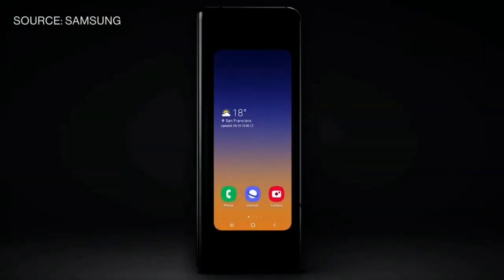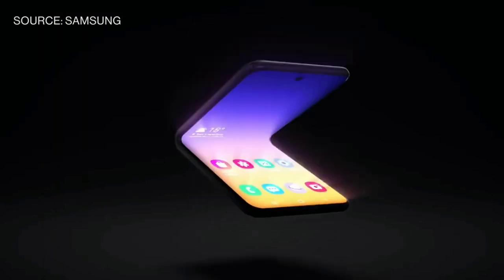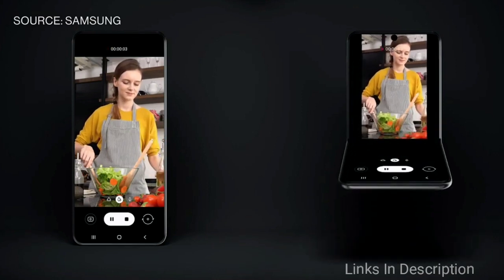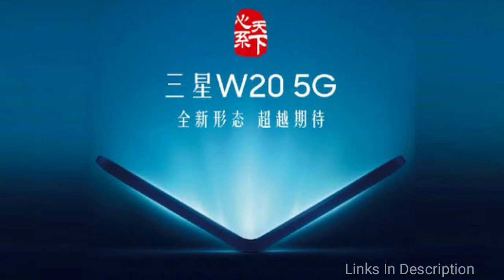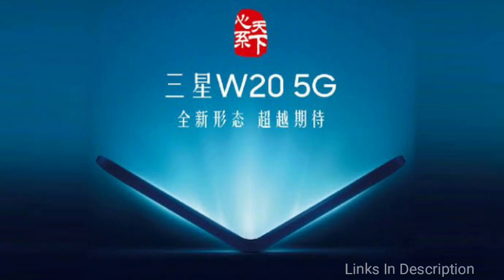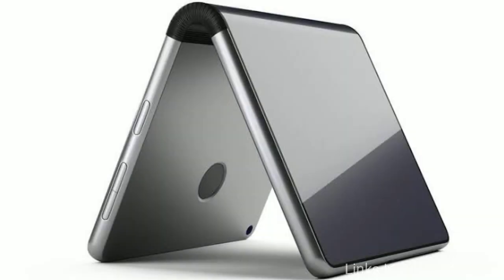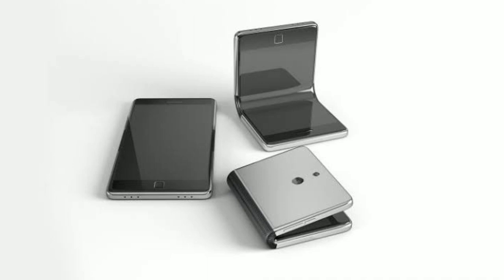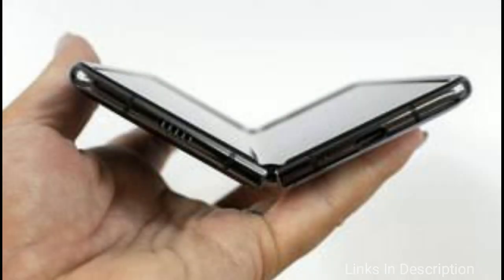Samsung Galaxy W20 5G : New Foldable Phone from Samsung in 2020